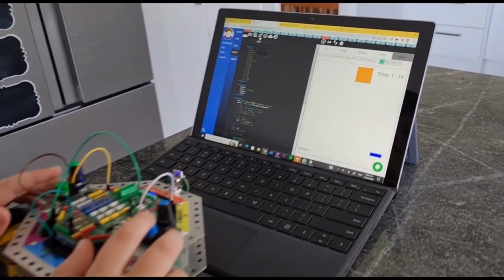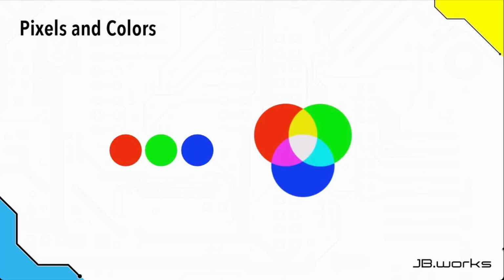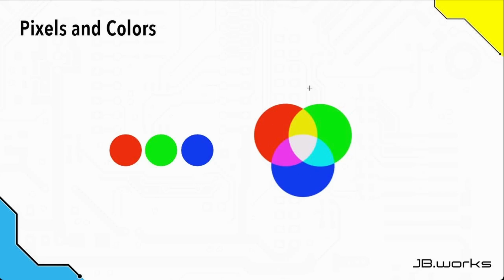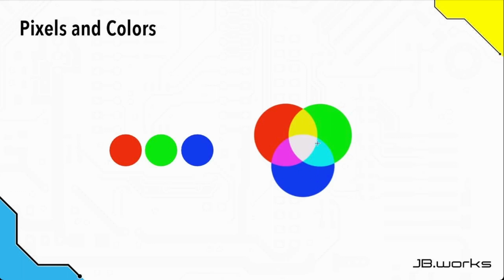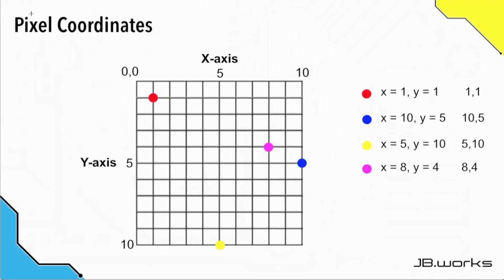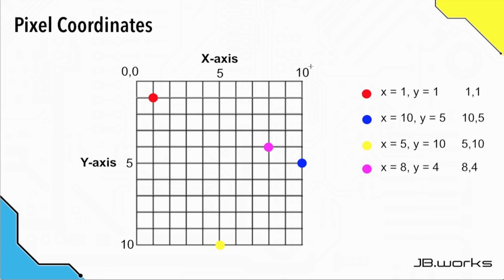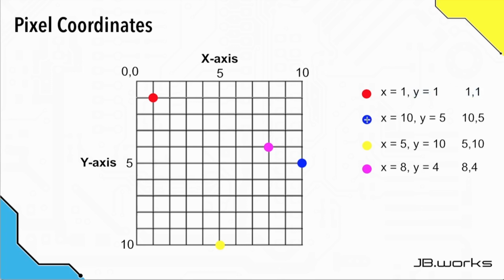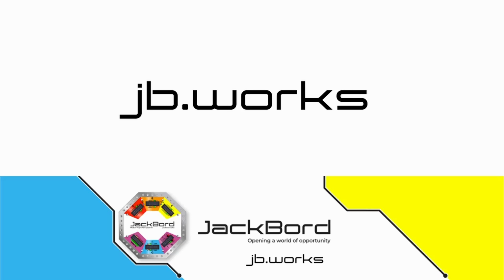Graphics in Octagon Part 1: Introduction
This is the first video in the Graphics in Octagon series. In this series we will learn the basics of graphics in Octagon on the JackBord. In this video we learn about the basics of graphics and how pixels and coordinate systems work.

0:03 Introduction
0:32 Pixels and colors
2:07 What are pixels?
5:28 Pixel coordinates
7:22 What's next?